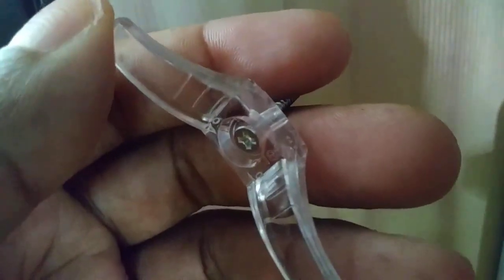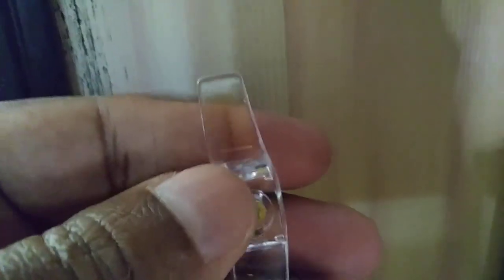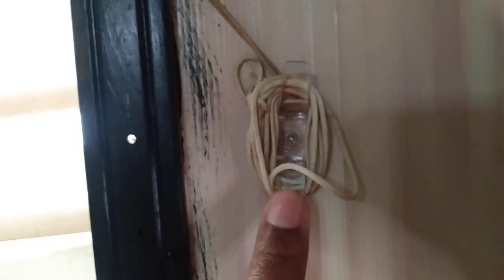Jetec Blind Cord Cleats Safety Rope Cleats Review, Great for the home and office Blind Cord Cleats